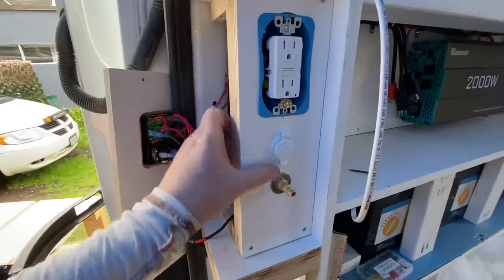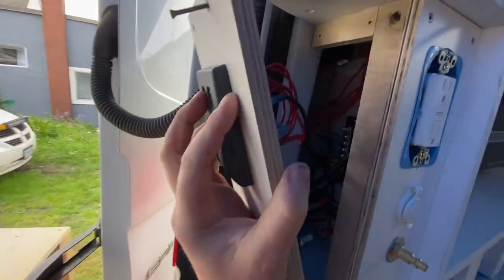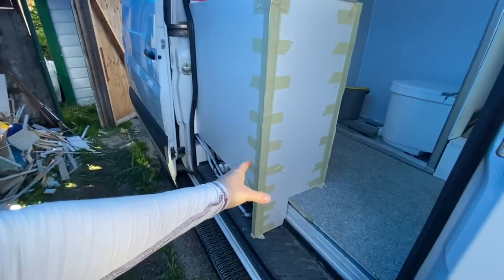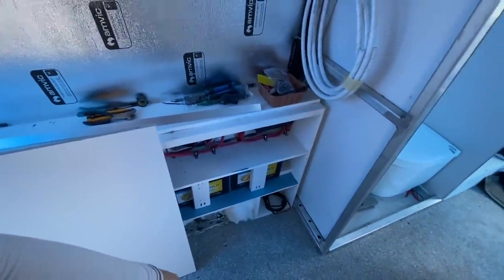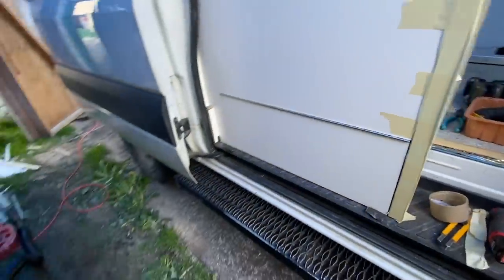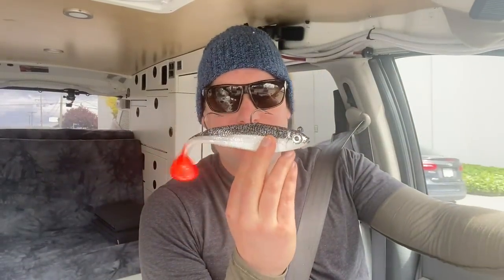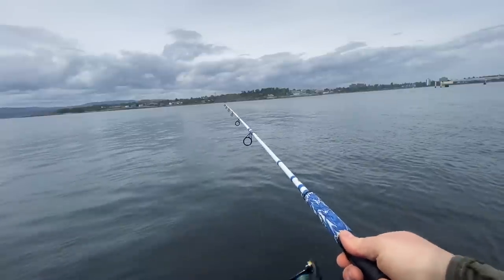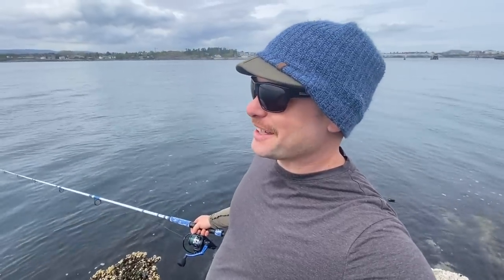Van Building Is A Tight Job || 4x4 Sprinter Build Pt-7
Nick's van is coming together in this video and I show off some fancy drawer work as I build out his kitchen galley. At the end of it, I take a breather down by the ocean with a new swim bait and finally install some bling on my own van.

A bit about me:

My name is Joseph & I'm based out of British Columbia Canada. I’ve been living full time in my Minivan since 2019.  Choosing this lifestyle was out of necessity and an adaptation to my life’s circumstances.  It followed a separation and housing cost’s had inflated beyond what I could afford in balance to my other needs and responsibilities. This lifestyle also presented an opportunity to refocus on the parts of my life that mattered more and it affords me more resources to share with my family.  I’ve worked in retail, aviation, forestry, yoga, and other health and wellness services.  Now day’s I’m more of a freelancer however I'm still involved part time with the yoga industry and of course sharing videos on YouTube.

Some of my most fundamental values and visions are built around conservation, education, compassion, humility, and exploration.

I love to get out into nature to explore wild places and often bring back wild food and medicines. I love foraging for plants & mushrooms, and of course hunting & fishing. I’m also keenly interested in self development, coaching and counselling, cooking and process foods, problem solving, exploring, building, learning, healing, teaching, and most of all, being a Dad.  My goal here, is to share and build the journey with all of you and hopefully foster inspiration and elicit a positive change in the world.

Joseph

Chapters:
00:00 Intro
00:14 Water Service, Air Hook Ups, & Rear Controls
04:01 Kitchen Galley Cabinet
06:10 Speed running dado cuts
06:39 Making the drawers
09:15 A perfect fit
10:39 Facing the finished galley
14:46 Going fishing
17:51 Installing a fishing rod holder on my van and signing off